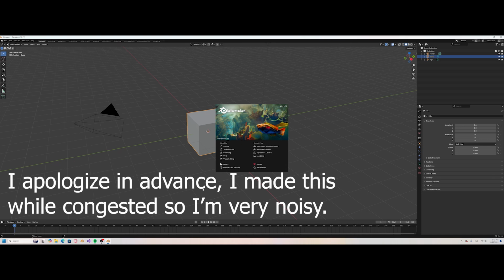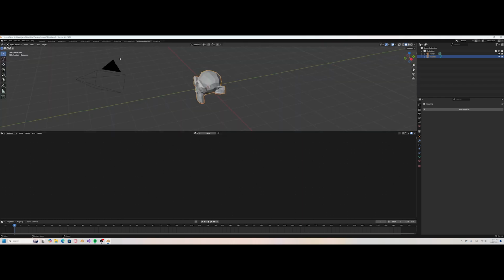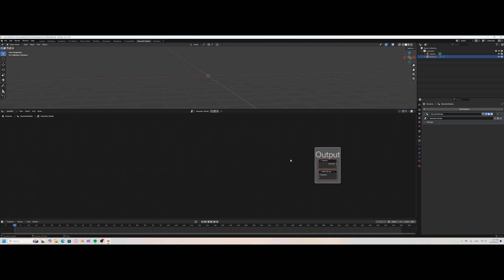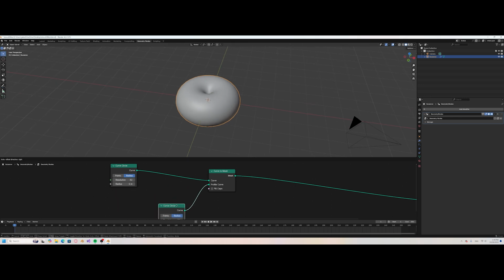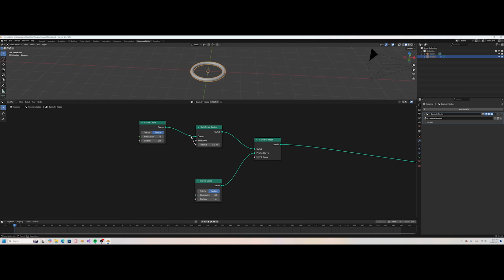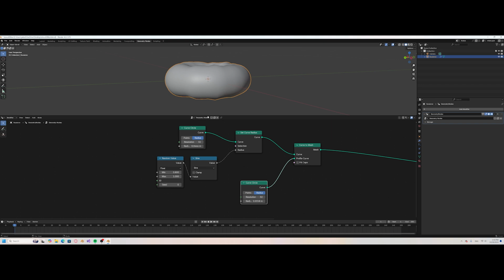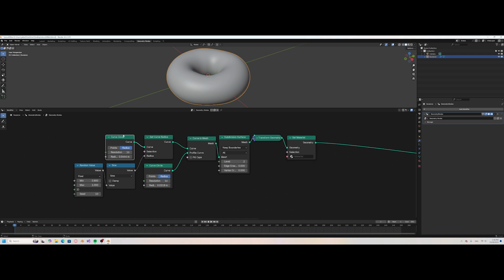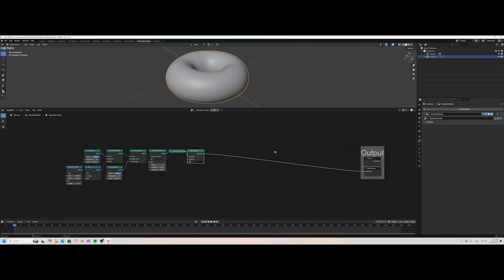Blender Geo-Nodes || Donut Video 1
This is an homage to @blenderguru 's famous donut tutorial. Using nothing but basic geometry nodes.